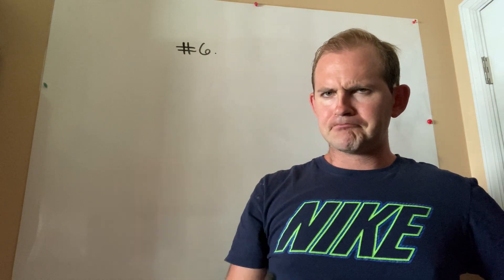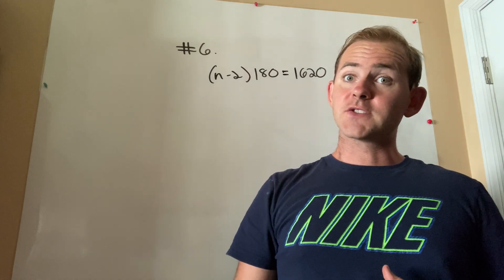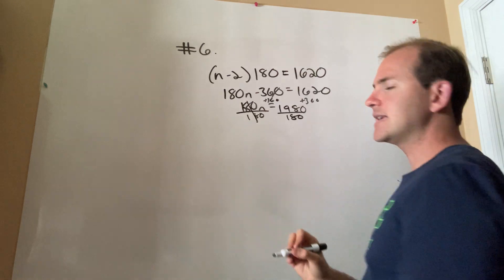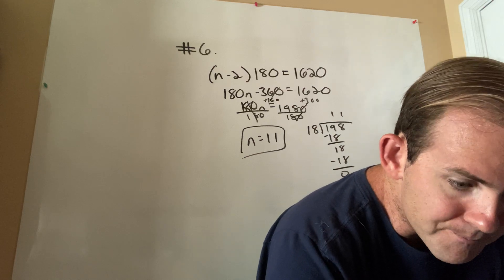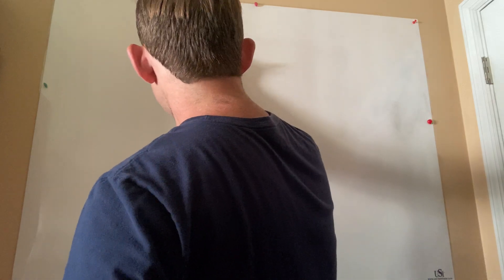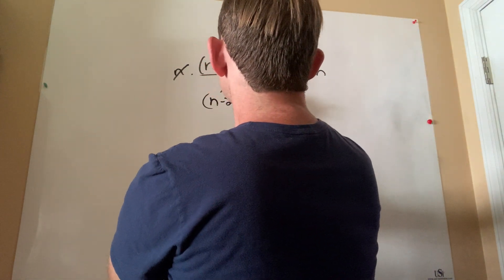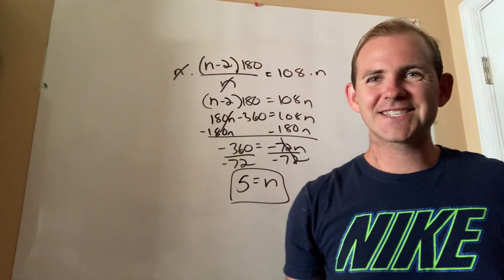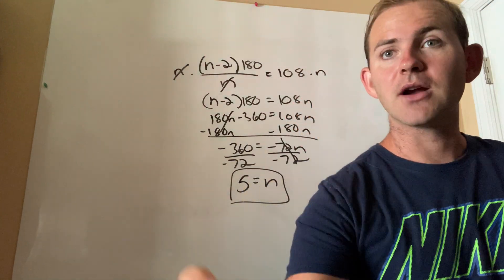Unit 8 Classwork Packet Page 5 + 6 Medium Backsolving Problems Interior Angles